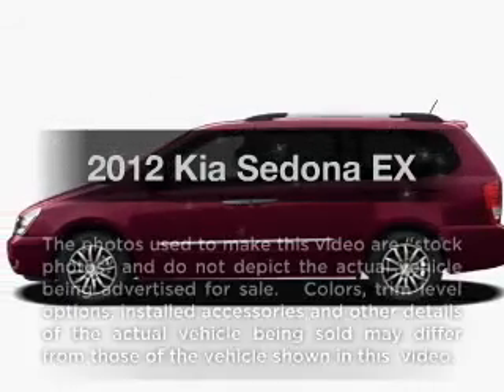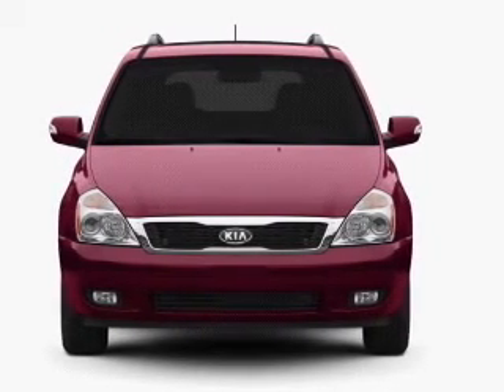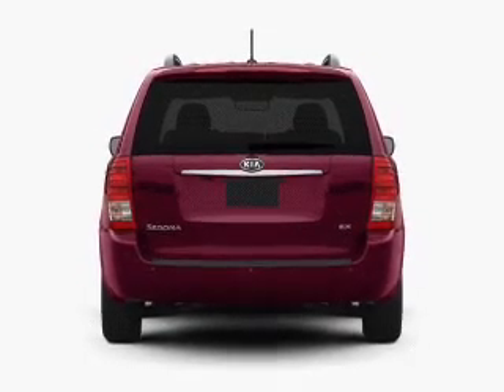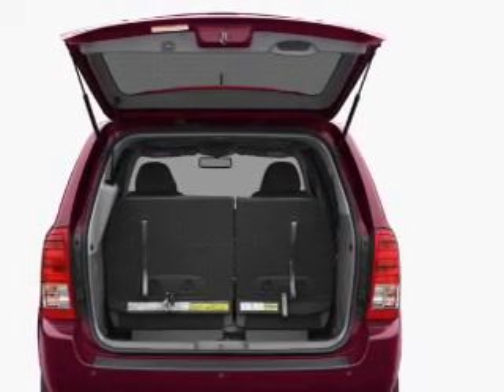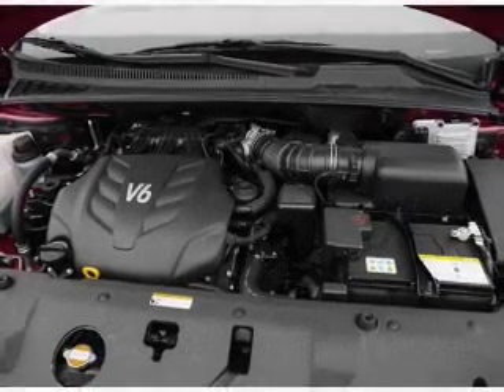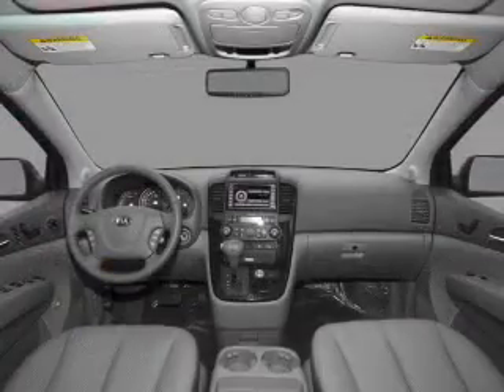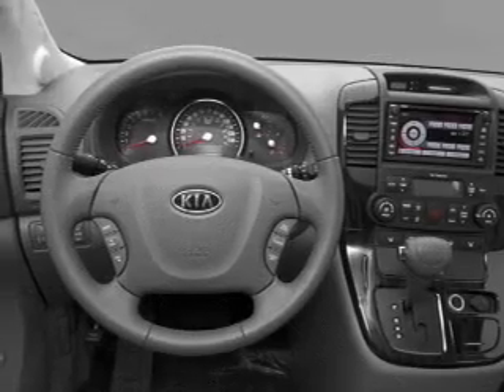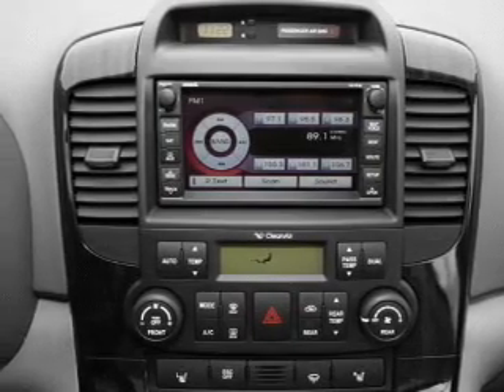2012 Kia Sedona - Auburn Wa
Year: 2012
Make: Kia
Model: Sedona
Trim: EX
Engine: 3.5 liter 6 cylinder 24 valve
Transmission: 6-Speed Automatic
Color: Bright Silver
Mileage: 0
Address:
3317 Auburn Way North